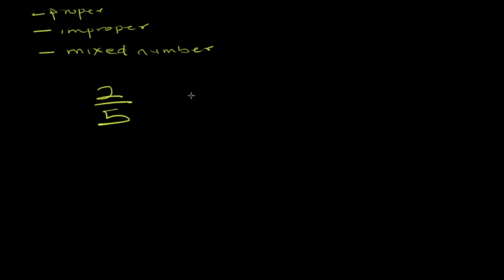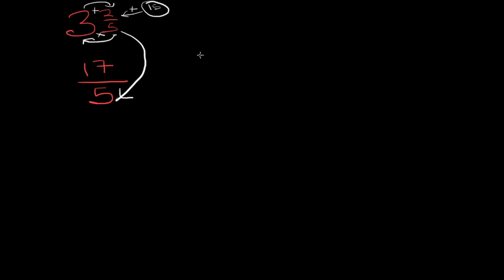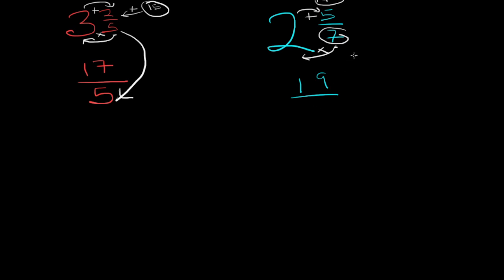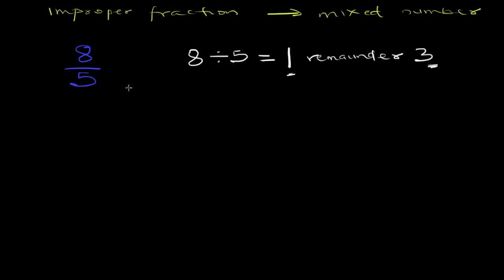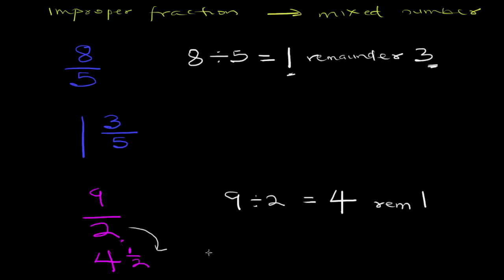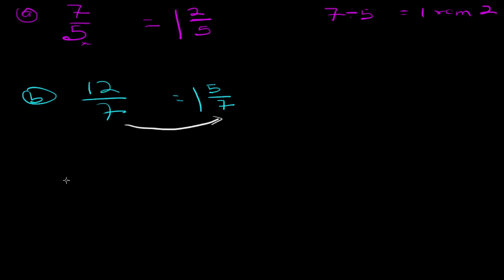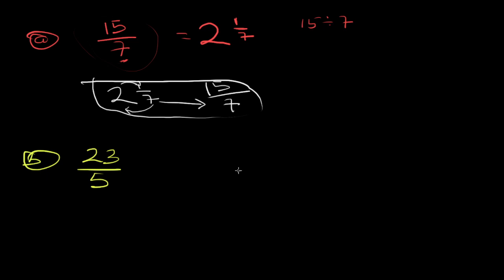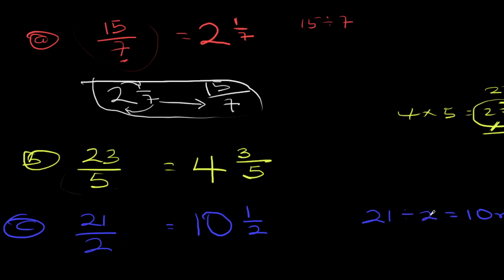Changing from Mixed Numbers to Improper Fractions and From Improper Fractions to Mixed Numbers